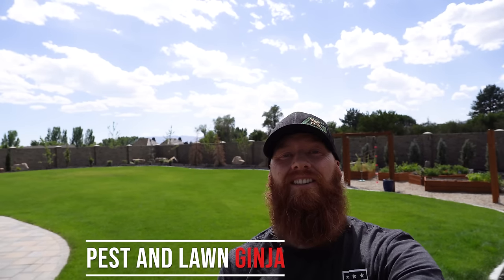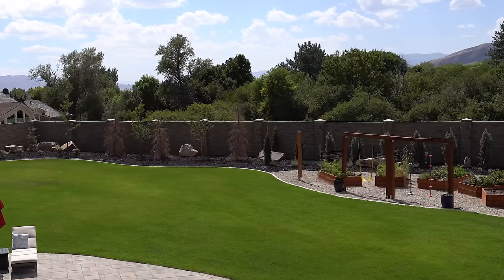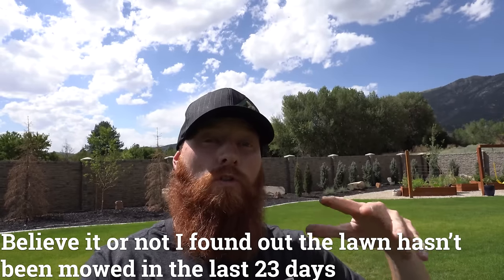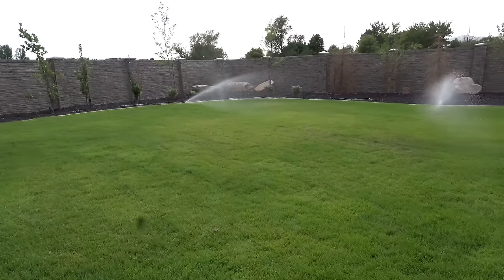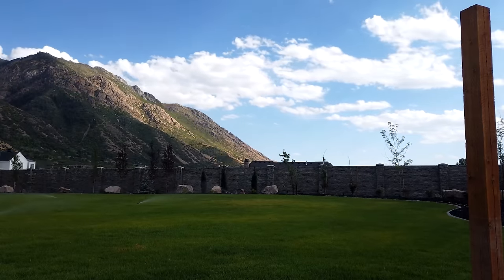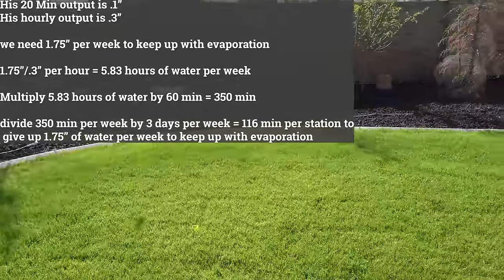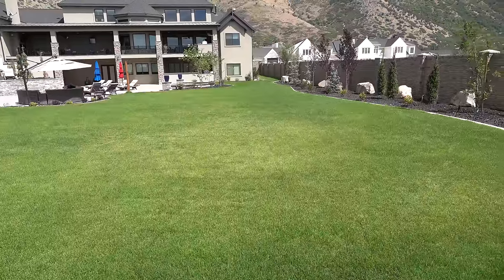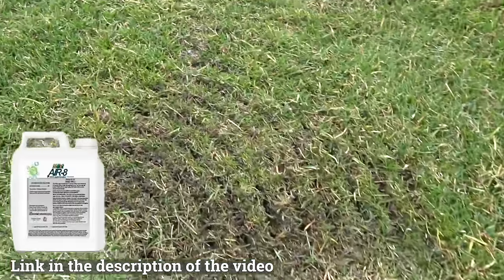How to fix grass that is brown and looks dead. What's wrong with my lawn, fixing dead grass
Lawn Care is my specialty and fixing dead grass is my game.  Follow me through this lawn assessment on What's Wrong With My Lawn

Bio-Stimulant
🛒 D-Thatch

Yard Equipment
🛒 Thatch Rake
Amazon (PAID LINK)

Bug Sprays
🛒 Demand CS (Great to control most pests inside and out)
Amazon (PAID LINK)
🛒 Transport mikron (Great for ant control and general pest)
Amazon (PAID LINK)